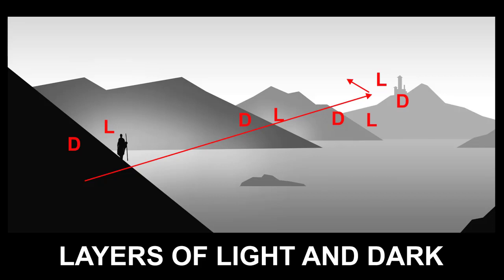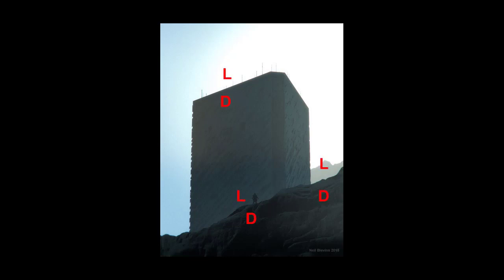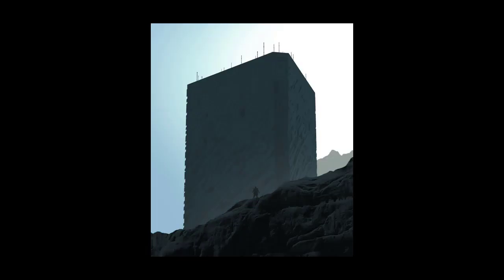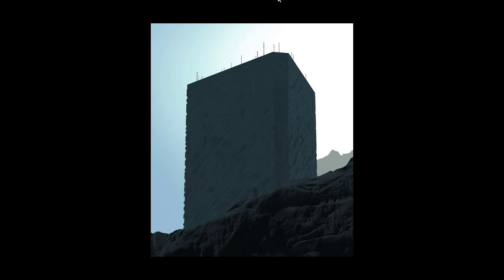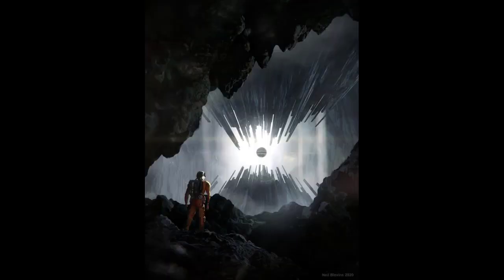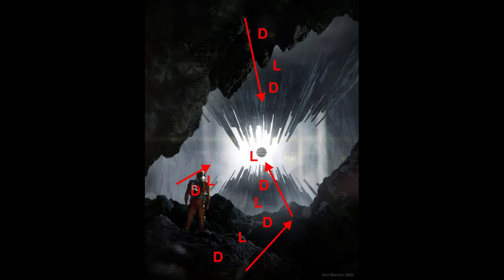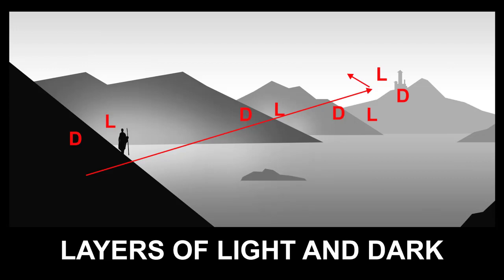Layers Of Light And Dark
Layers of light and dark are a tremendously important technique in composition. They help you both lead the eye and to make sure individual objects can be seen separate from each other. This lesson discusses these techniques in broad terms, and gives a number of suggestions on how to use layers of light and dark to make your imagery stronger compositionally.